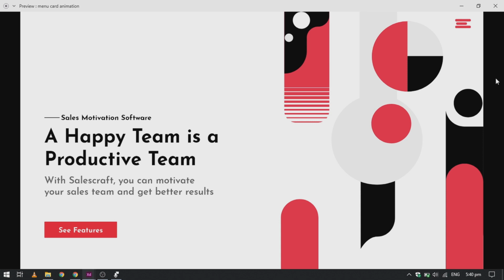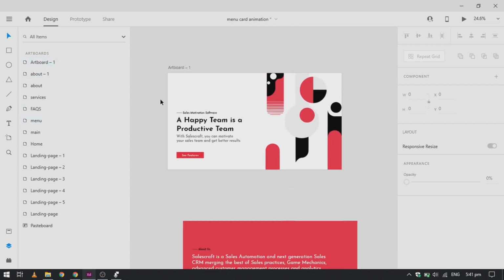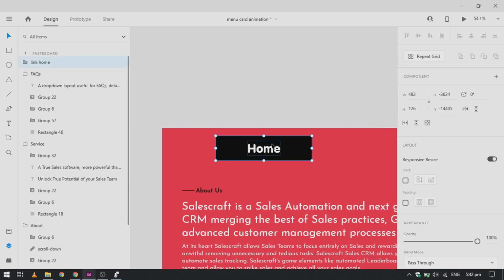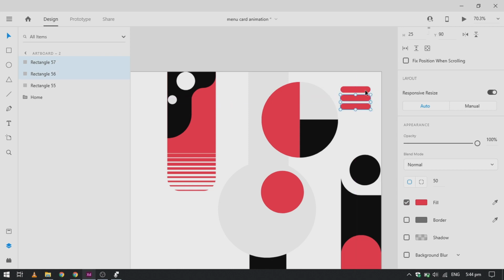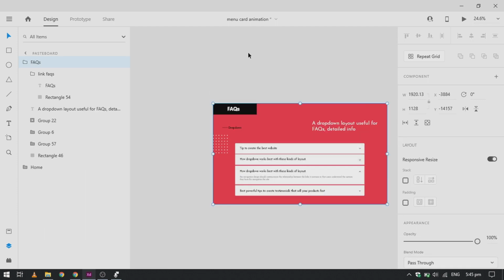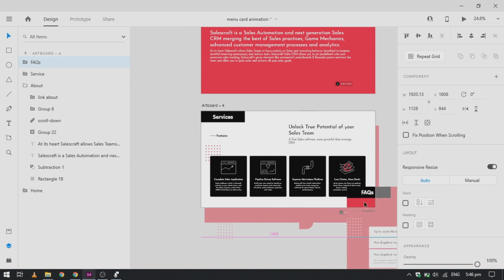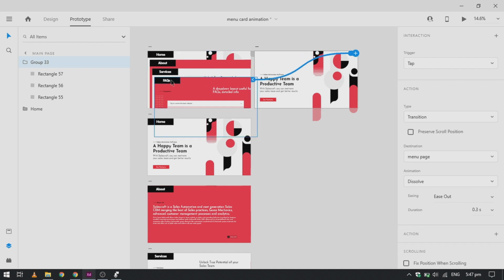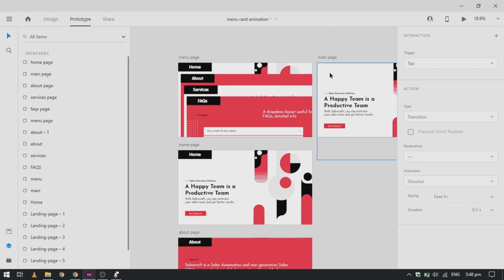Cool Navigation Menu Animation in Adobe Xd | Auto Animate | Design Weekly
Today we learn how to create one artboard and multiple pages with hamburger to these pages cool navigation menu animation in adobe xd auto animate.

DO COMMENT AND TELL ME : how can i make tutorial more enjoyable its my first time on voice over i am trying different things tell me about my voice, music, what you want to learn.

MY TOOLS:
-  Adobe Xd ( design)
-  Adobe Photoshop (thumbnail)
-  Adobe After Effects (video edit)
-  Adobe Audition (Audio edit)